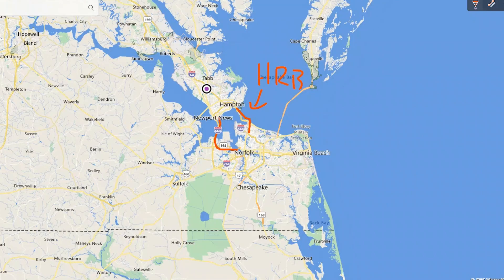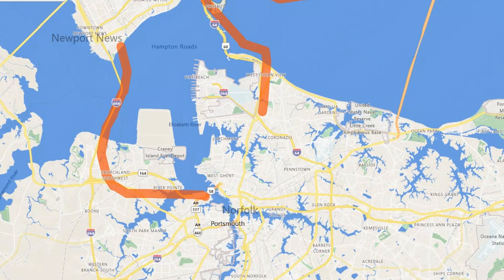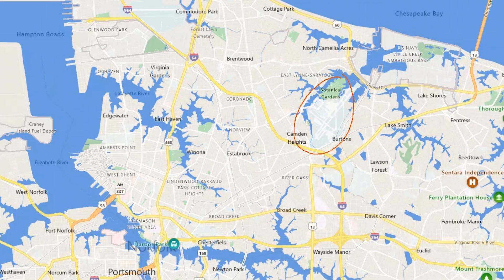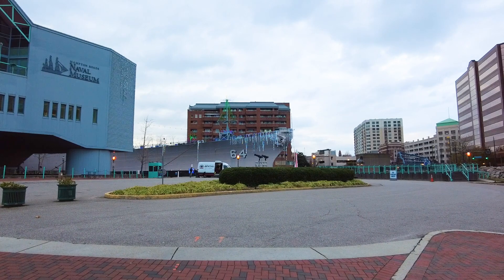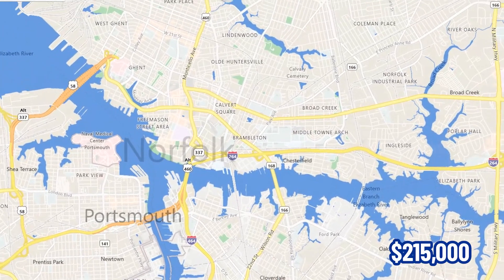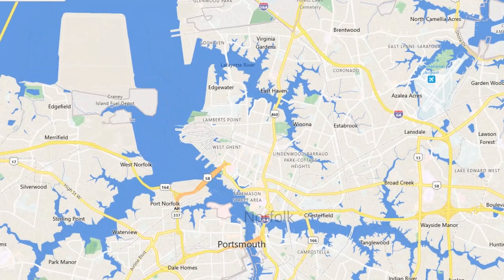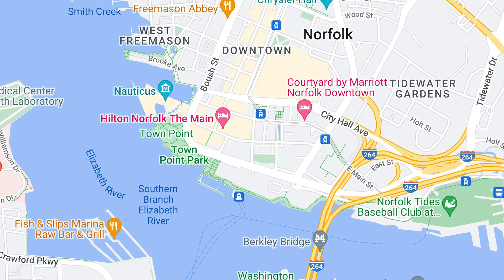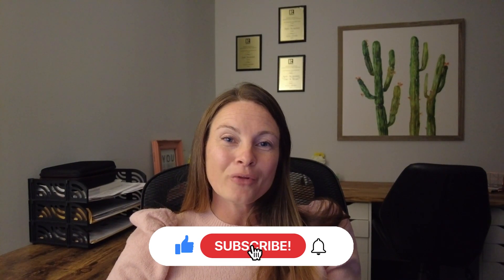DISCOVERING Living in Norfolk Virginia Tour 2023 | Moving to Norfolk Virginia | Norfolk VA Homes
Are you thinking about moving to Norfolk VA? Let’s explore Norfolk VA today!
Are you ready to move to Norfolk Virginia? Whether you're relocating for work or wanting a change of scenery, Norfolk Virginia is the perfect place to settle down. Norfolk Virginia is the second-largest city in Virginia and has something for everyone! From the stunning beaches and waterfront restaurants to all the historical landmarks, Norfolk Virginia offers plenty of cultural attractions and entertainment. Norfolk Virginia is also well-known for its thriving music and art scenes, with plenty of live performances to enjoy. Norfolk Virginia has a temperate climate with four distinct seasons, so you’ll have the best of both worlds! Norfolk Virginia is also home to Norfolk Naval Base and Little Creek Amphibious Base, making it a great place for military families. Norfolk Virginia is a safe, friendly and welcoming community that is sure to put a smile on your face. So what are you waiting for? Norfolk Virginia awaits! Come move to Norfolk Virginia and be part of this amazing city. You won't regret it.
Welcome to Norfolk Virginia! Let's get moving!
I’d love to help you make a smooth move to Norfolk VA!
00:00 - Intro to Living in Norfolk Virginia Tour 2023
00:44 - Cities Connected to Hampton Roads in Norfolk VA
01:55 - Norfolk VA International Airport
02:03 - Norfolk VA Outlet Mall
02:22 - West Ghent in Norfolk VA
03:00 - Beaches in Norfolk VA
03:44 - Home Value in Norfolk VA
04:44 - Median Rent in Norfolk VA
05:26 - Hilton Hotel in Norfolk VA
05:54 - Wrap up to Living in Norfolk Virginia Tour 2023
🤔Thinking of Moving to Virginia?
If you want to know everything about eating, sleeping, working, playing, the good, and the bad of living in Virginia, then subscribe▶ and tap the bell🛎 for notifications so you can be the first to know about the current market in VA.😁

We get calls and emails everyday of people just like you, looking for help on making their move to Virginia and we absolutely love it.😍 Whether you are moving in 9 days or 90 days, give us a call☎, shoot us a text📝, or send us an email📨 so we can help you make a smooth move to Virginia.